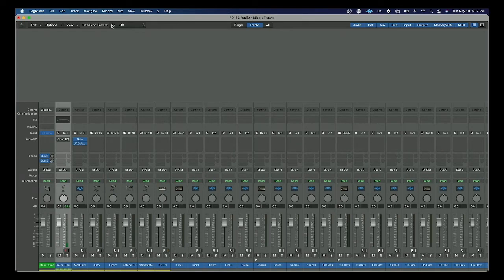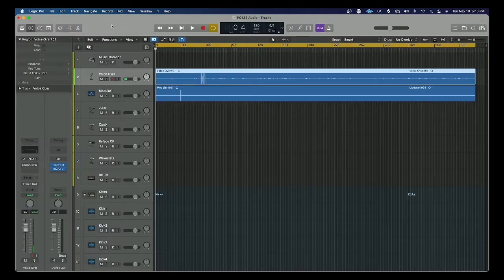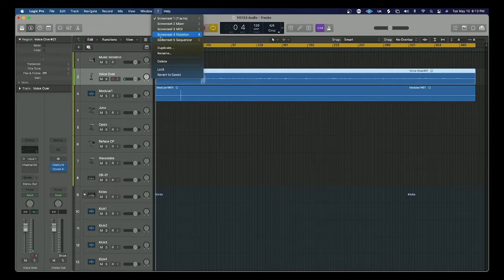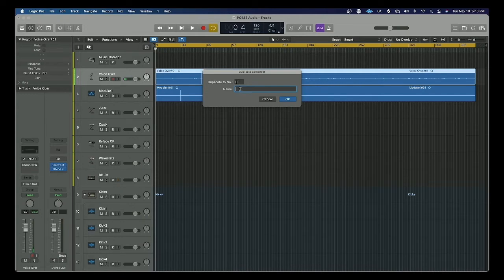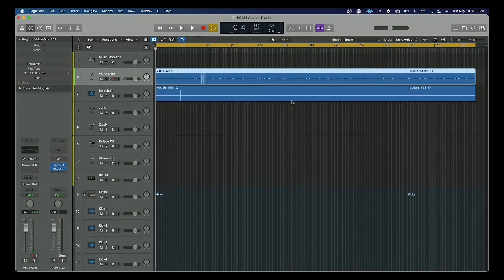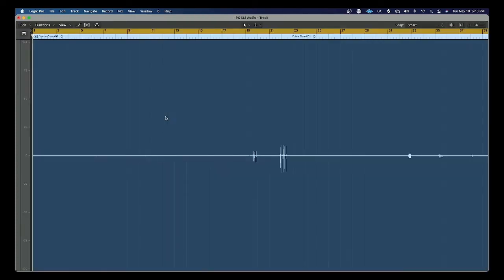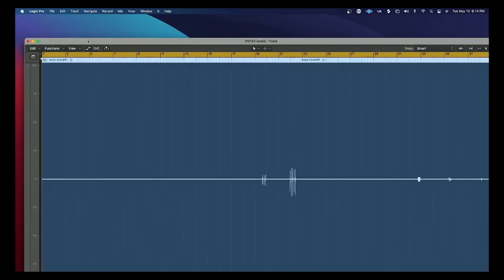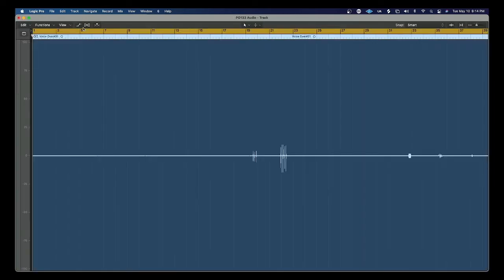Logic Pro X Screen Sets (Made Easy)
A quick tutorial on how to create Logic Pro X screen sets for a more efficient work flow.